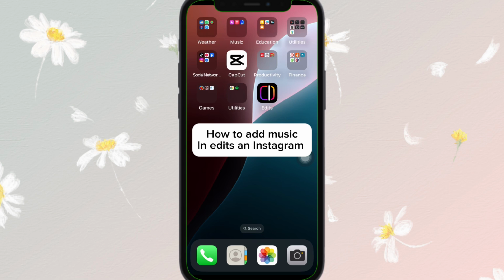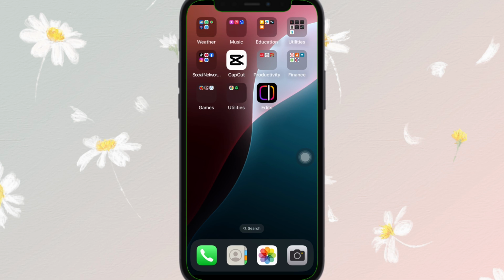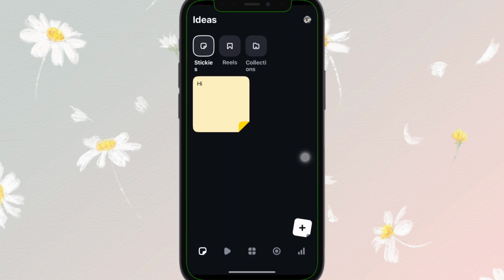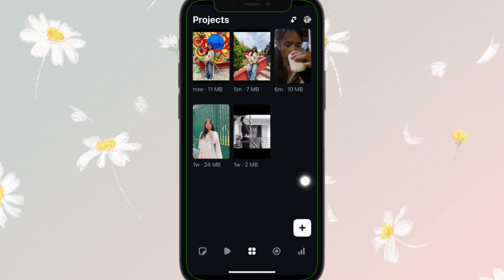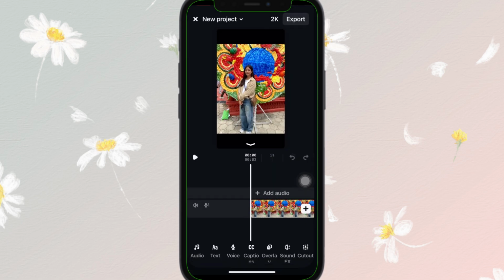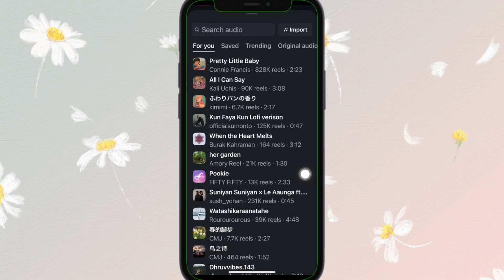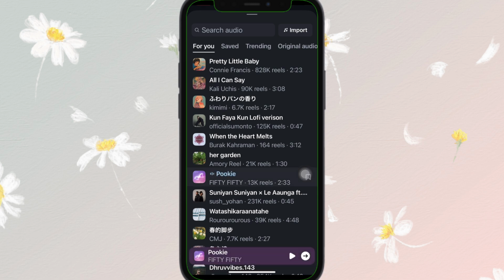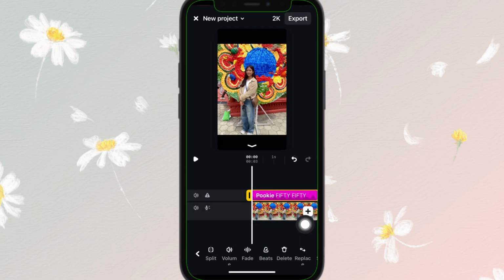How to Add Music in Edits an Instagram 2025?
Looking to add music in Edits and Instagram? This easy-to-follow tutorial will show you exactly how to add background music or trending audio to your videos using the Edits app and Instagram’s built-in music tools. We’ll guide you step-by-step on how to find, insert, and sync music perfectly with your video content.

👉 Learn how to browse music libraries, control volume, trim audio, and match the beat for Reels, Stories, and Posts. With just a few taps, you can boost engagement and set the perfect vibe for your content.

🎬 Watch till the end to master adding music like a pro!